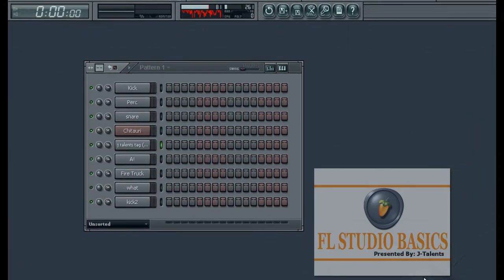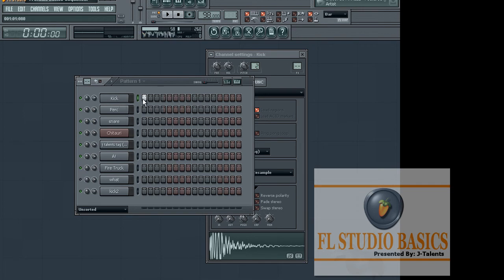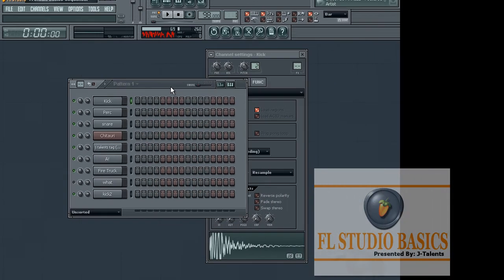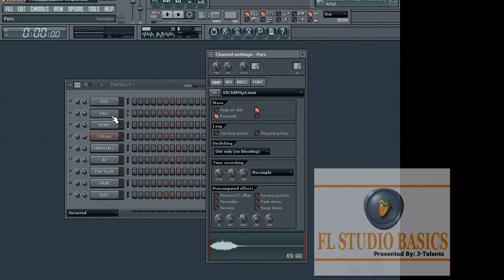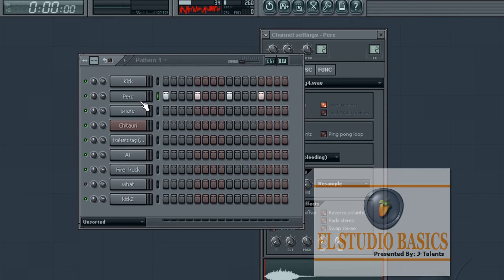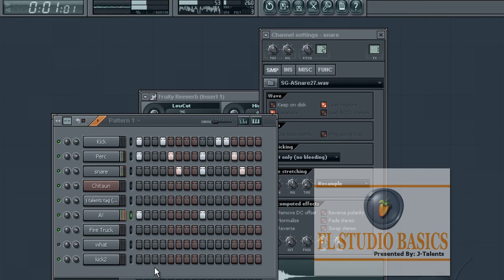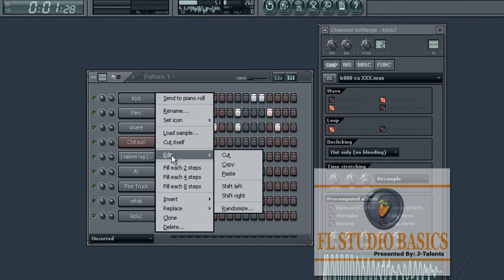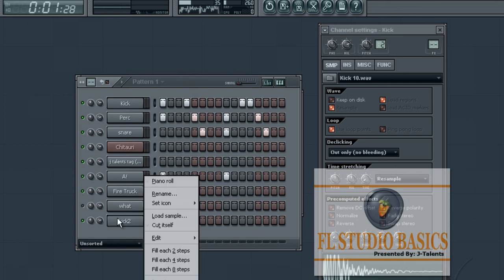Fl Studio Tutorial: Basics: Sequencer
J-Talents Presents. -Fl Studio Basics-
*The Newest Guide to help get you started with creating your own beats!!

I know how hard it can be when you really want to create your own music, but you don't know how?? =[ So I created Fl Studio Basics! The Newest Best Guide for Fl studio Beginners! When you feel like you are ready, then you can move on to more of my advanced tutorials! =] Keep Making Music!